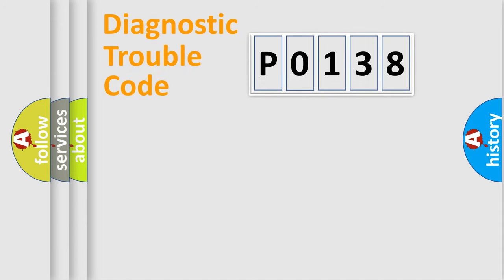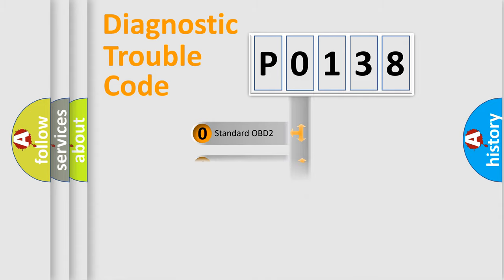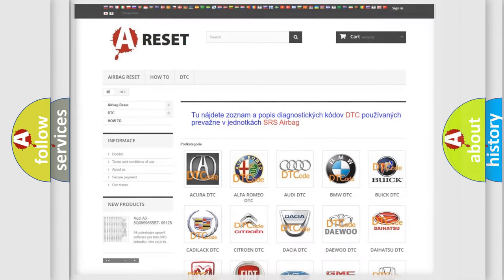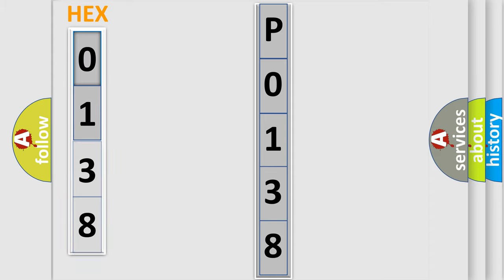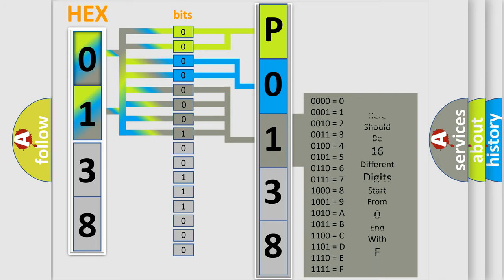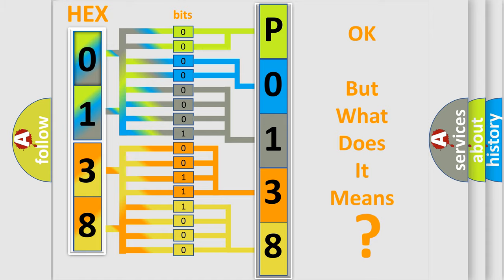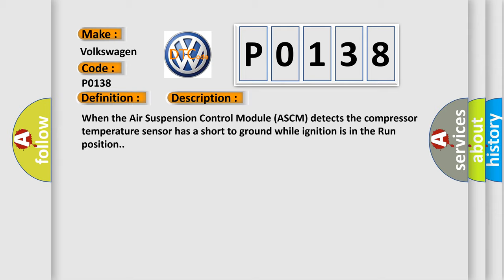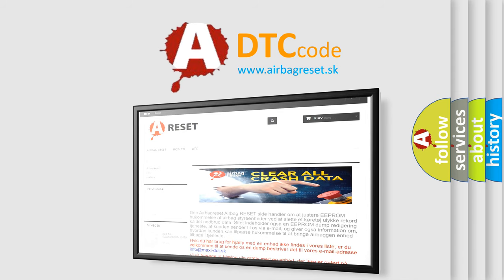DTC Volkswagen P0138 Short Explanation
Contents:
0:21 Basic DTC analysis according to OBD2 protocol standard.
1:48 Insight into programming
2:58 A diagnostically understandable description of the Diagnostic Trouble Code
3:05 Basic error definition

Make:
Volkswagen
Code:
P0138
Definition:
Air Pump Temperature Sensor - Circuit Short To Ground
Description:
When the Air Suspension Control Module (ASCM) detects the compressor temperature sensor has a short to ground while ignition is in the Run position.
Cause:
COMPRESSOR TEMPERATURE SIGNAL SHORTED TO GROUNDAIR SUSPENSION COMPRESSOR ASSEMBLYAIR SUSPENSION CONTROL MODULE (ASCM)